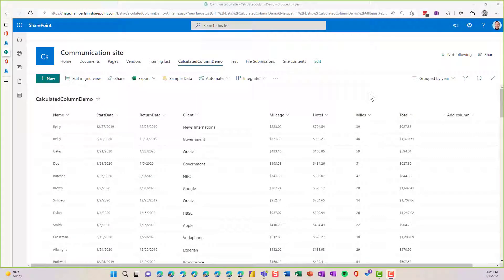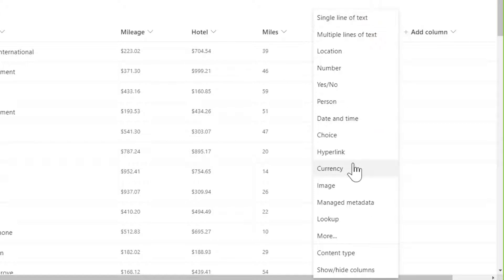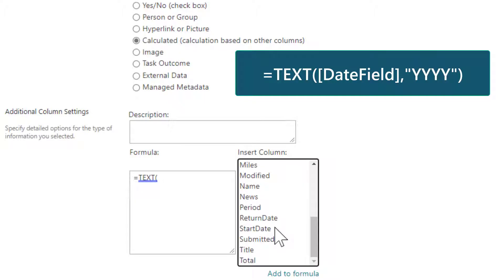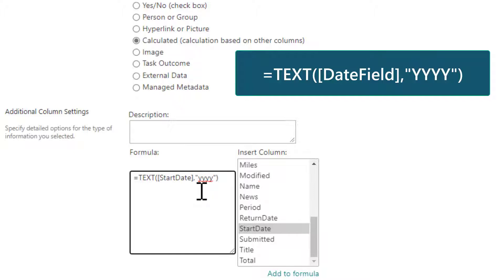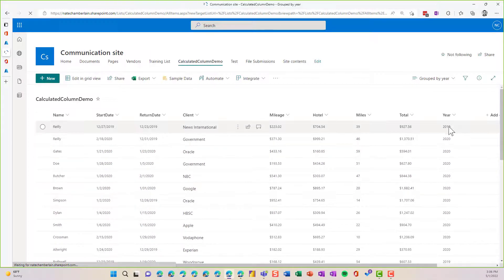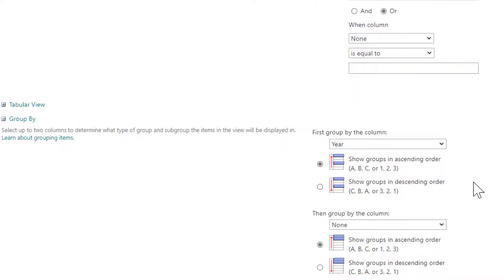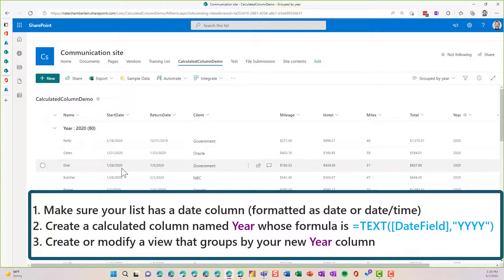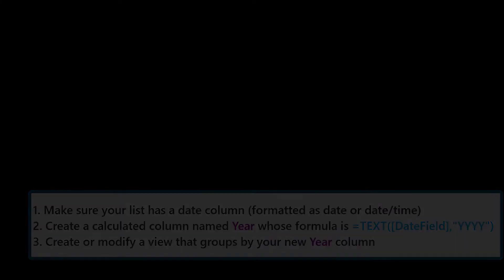How to group SharePoint list data by year using a calculated column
You can automatically show just the year from an existing date column by creating a calculated column in a SharePoint list. We can then use that calculated column (a Year column) to create a grouped view that easily shows us our data in collapsible sections by year.

Learn other ways to extract date components in other formats